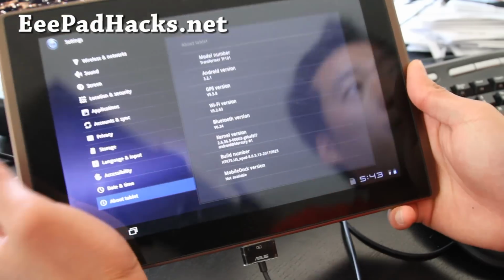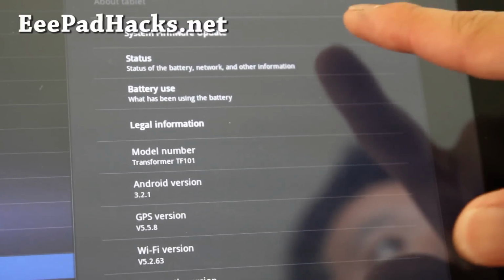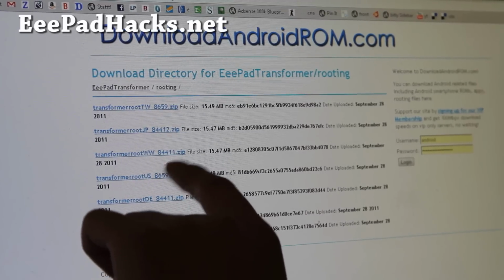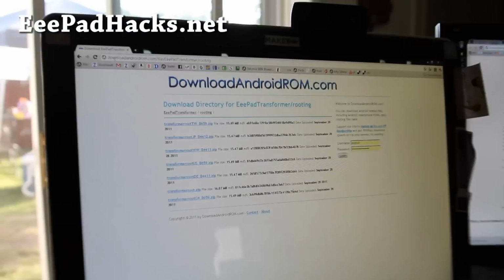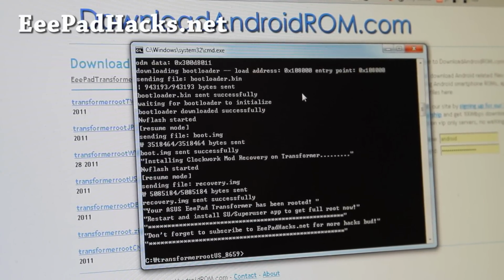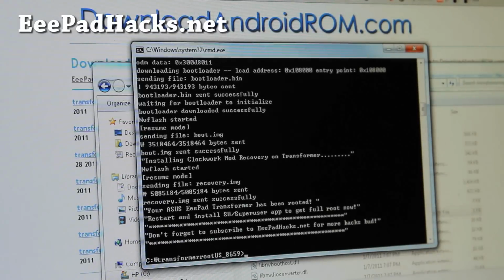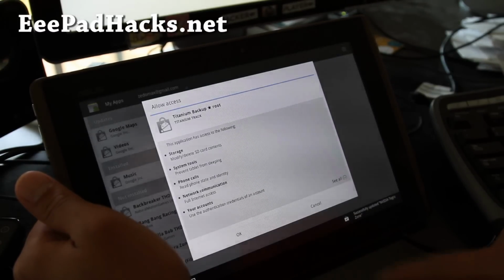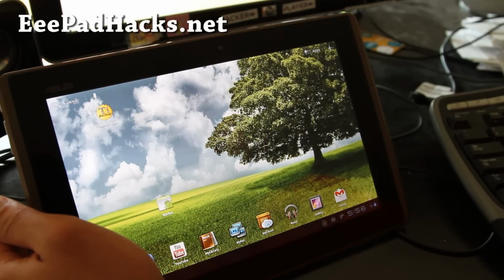How to Root EeePad Transformer Honeycomb 3.2! [NEW]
Here's how to root EeePad Transformer Honeycomb 3.2 or 3.2.1 and later.